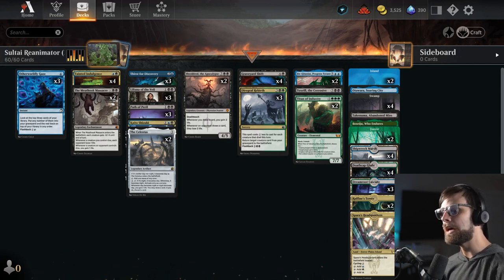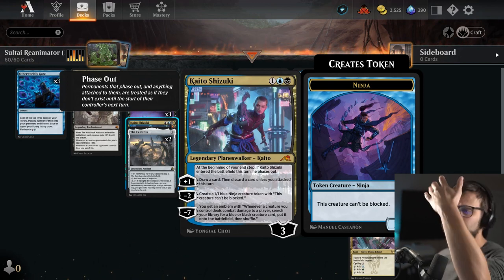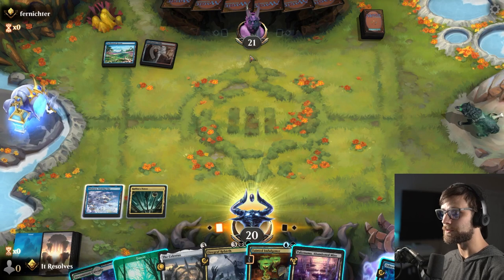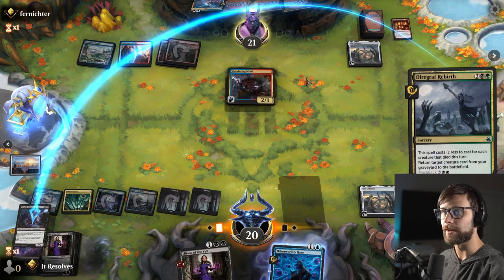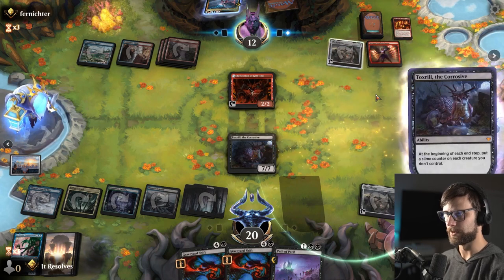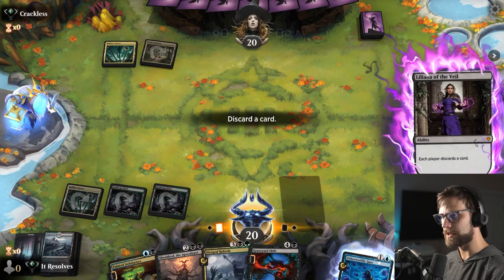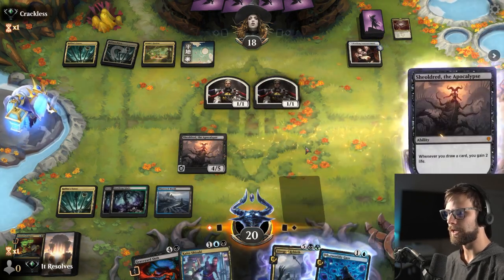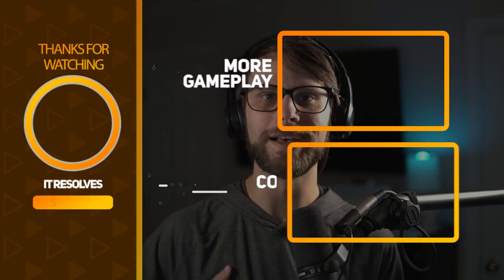MTG Arena | Dominaria United Standard | Sultai Reanimator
Today we jump into MTG Arena and Dominaria United Standard with an updated version of the Rotation Proof Sultai Reanimator deck we created last week. This has some incredible upgrades and in my opinion is a very strong reanimator option for Standard right now. Let's see how it goes!

Deck
3 Diregraf Rebirth (MID) 220
4 Graveyard Shift (SNC) 81
1 Takenuma, Abandoned Mire (NEO) 278
4 Tainted Indulgence (SNC) 227
1 Otawara, Soaring City (NEO) 271
1 Boseiju, Who Endures (NEO) 266
3 Otherworldly Gaze (MID) 67
3 Thirst for Discovery (VOW) 85
2 Jin-Gitaxias, Progress Tyrant (NEO) 59
3 Path of Peril (VOW) 124
2 The Meathook Massacre (MID) 112
1 Toxrill, the Corrosive (VOW) 132
2 Titan of Industry (SNC) 159
2 Sheoldred, the Apocalypse (DMU) 107
2 The Celestus (MID) 252
2 Raffine's Tower (SNC) 254
1 Spara's Headquarters (SNC) 257
4 Shipwreck Marsh (MID) 267
4 Deathcap Glade (VOW) 261
3 Dreamroot Cascade (VOW) 262
2 Island (UST) 213
4 Swamp (UST) 214
2 Forest (UST) 216
3 Liliana of the Veil (DMU) 97
1 Kaito Shizuki (NEO) 226

0:00 Deck Tech
6:28 Game 1
13:52 Patreon & Game 2
16:40 Game 3
28:22 Wrap-Up